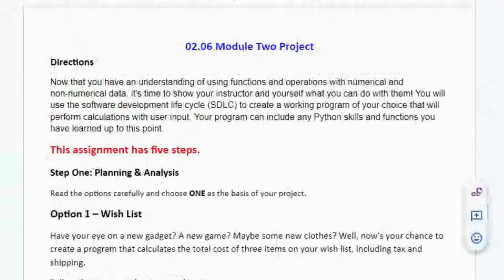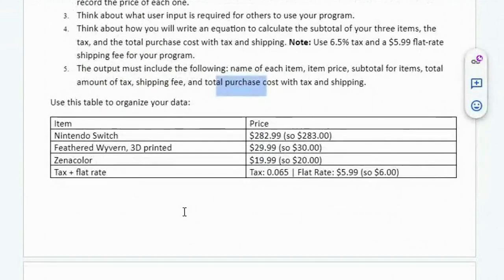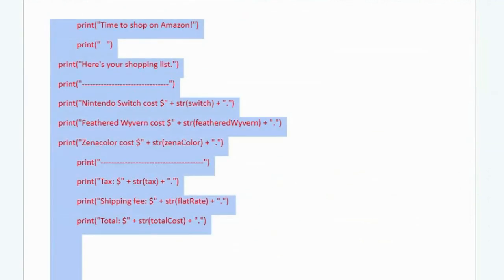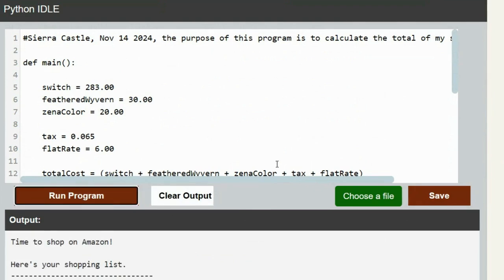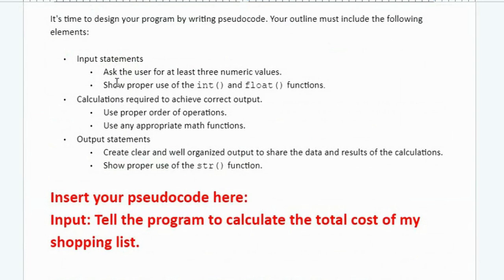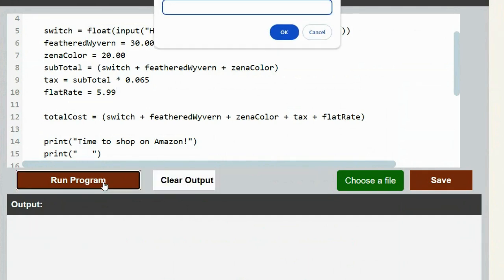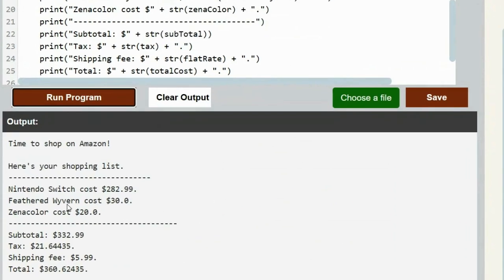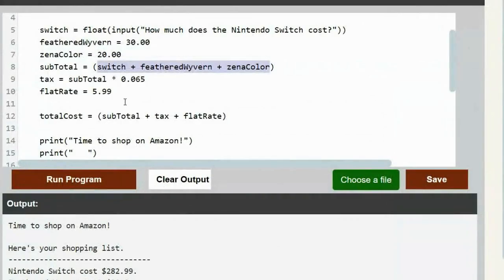Sierra feedback 2-06 program